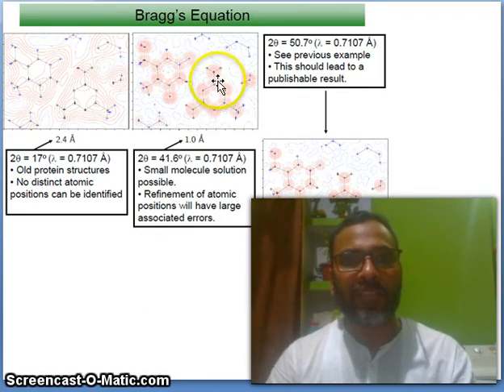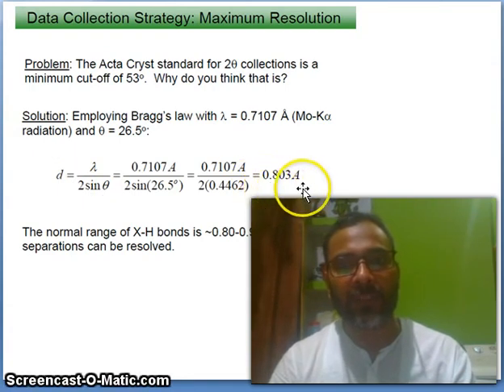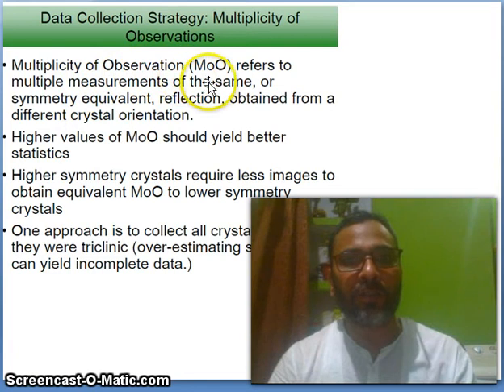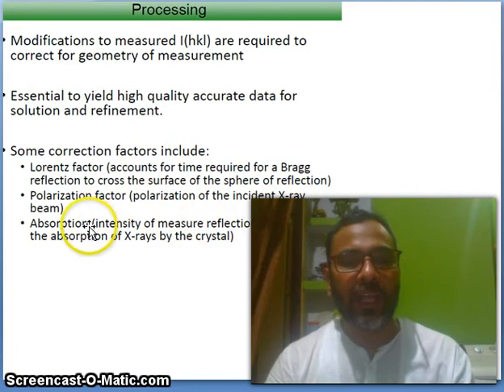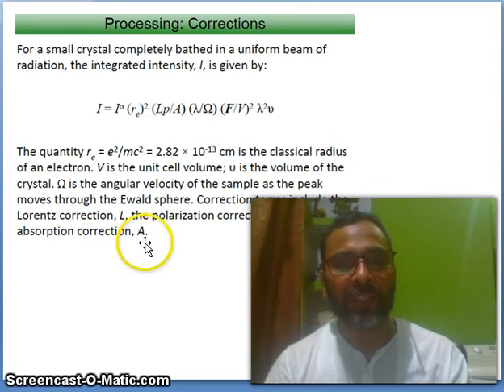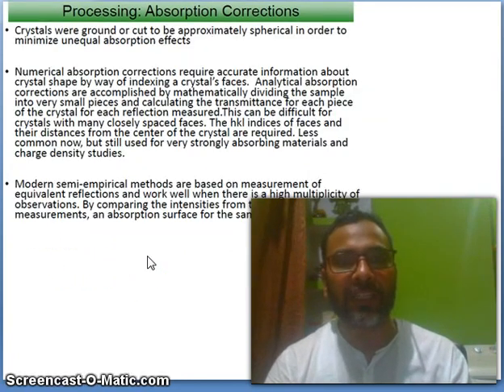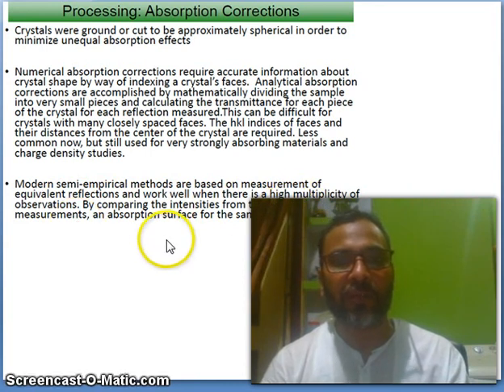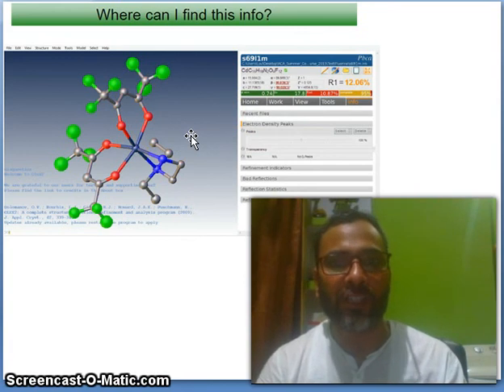Single crystal X ray diffraction 5